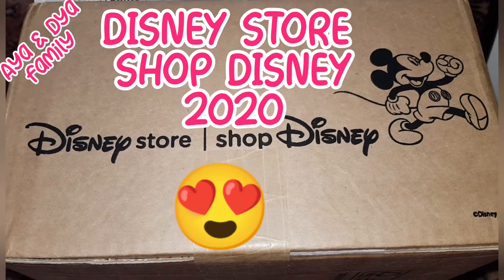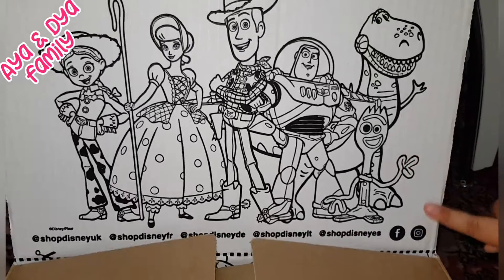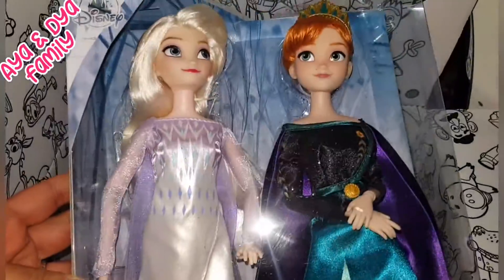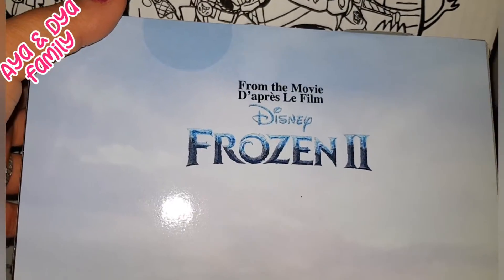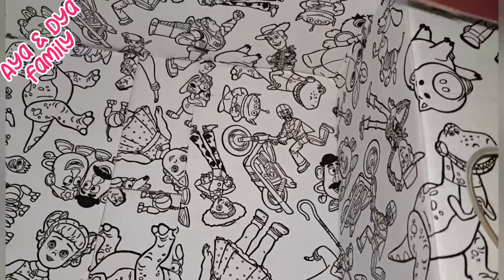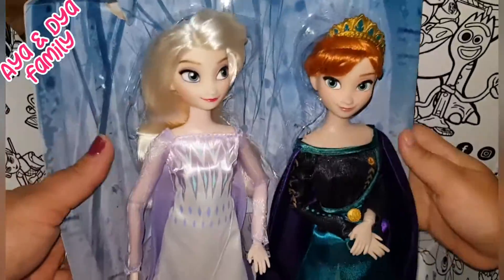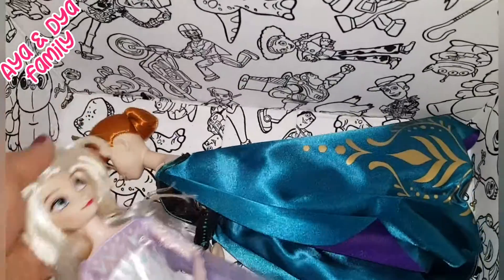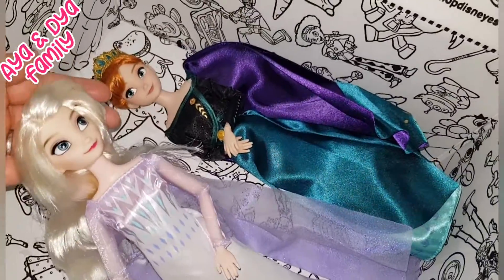Disney Store Queen Anna & Elsa the Snow Queen Dolls, Frozen 2 UNBOXING 2020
Disney Store Queen Anna and Elsa the Snow Queen Dolls, Frozen 2
£30.00

LOVE FORM AYA AND DYA FAMILY